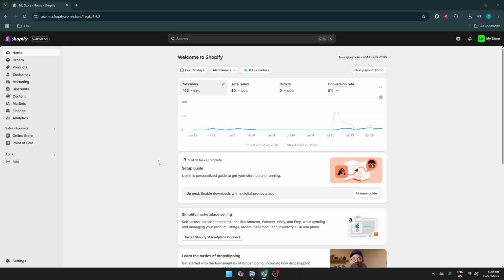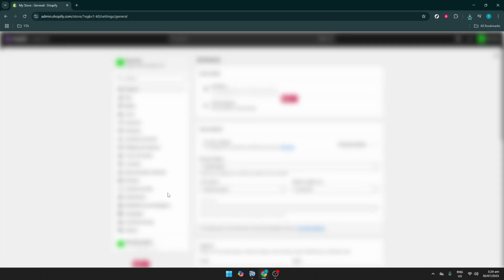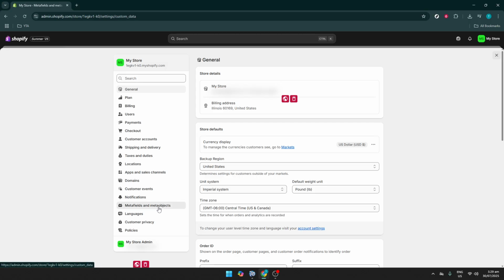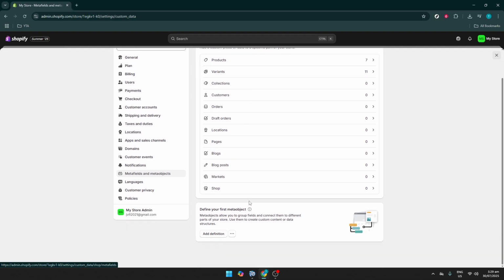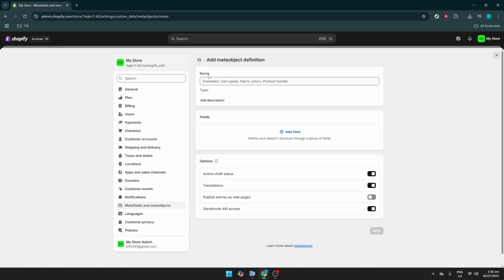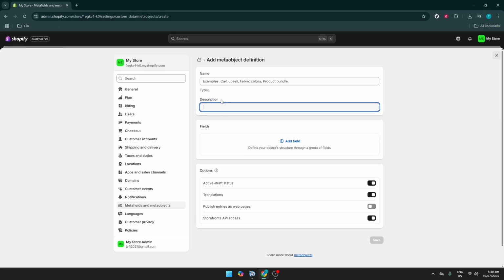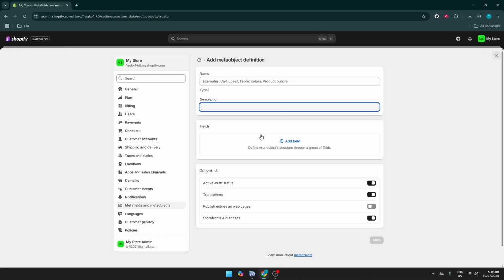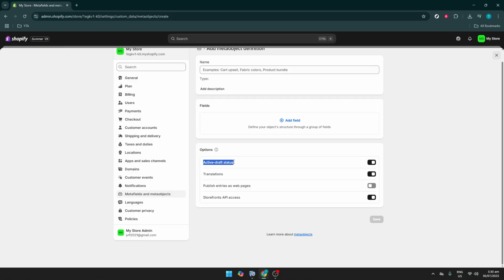How to use Metaobjects on Shopify NEW FEATURE 2025